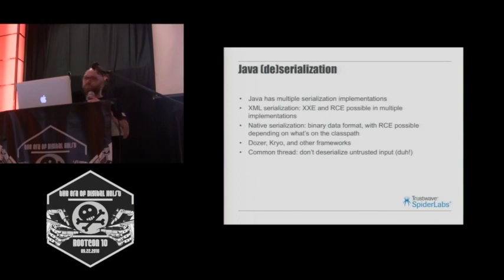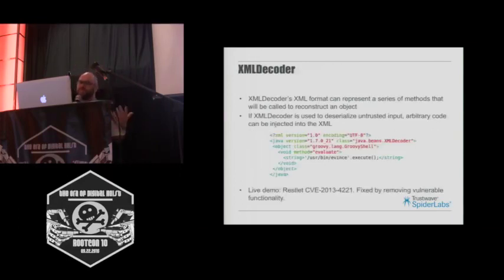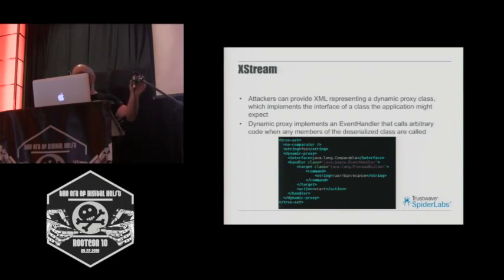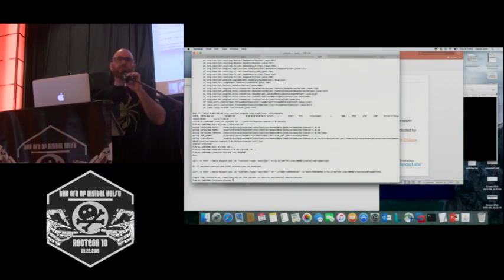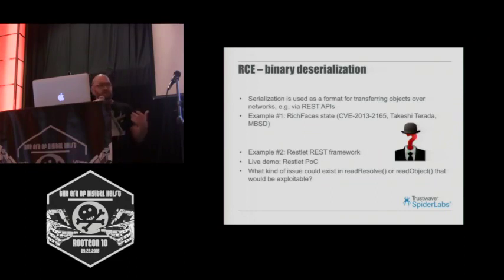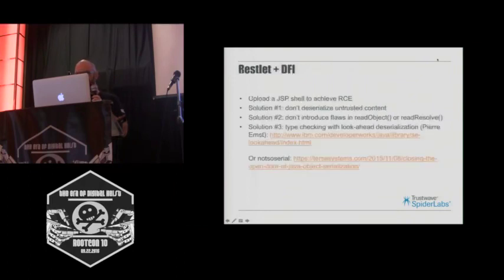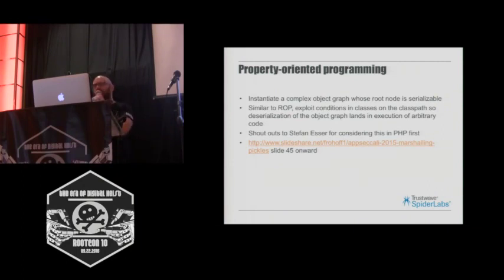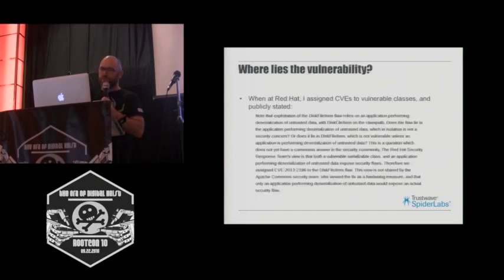Remote Code Execution via Java Native Deserialization by David Jorm